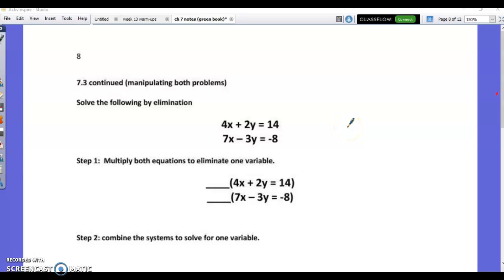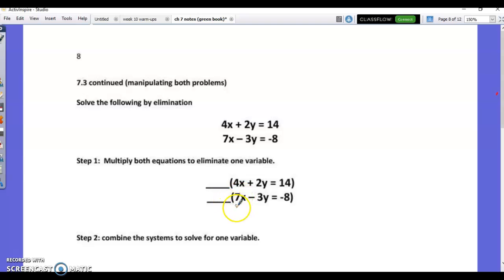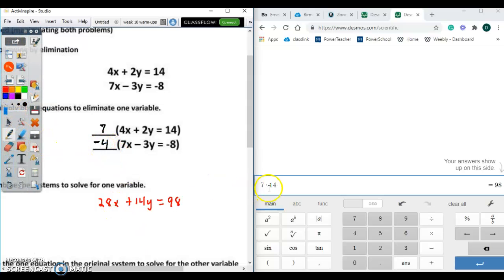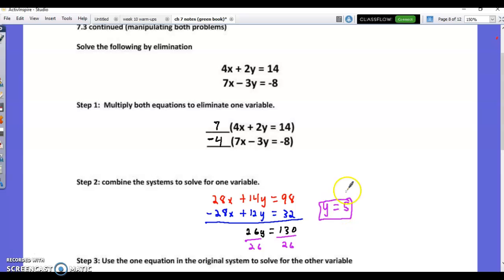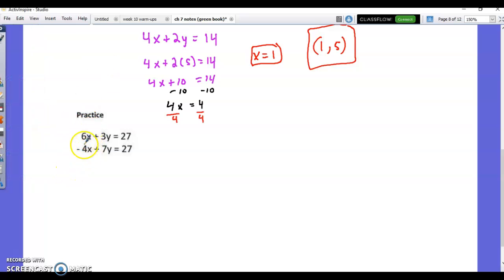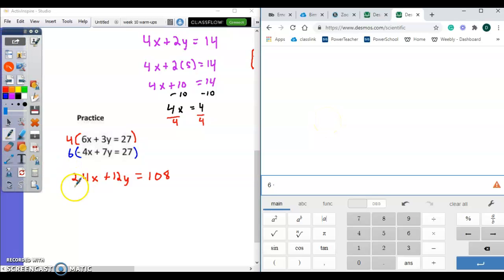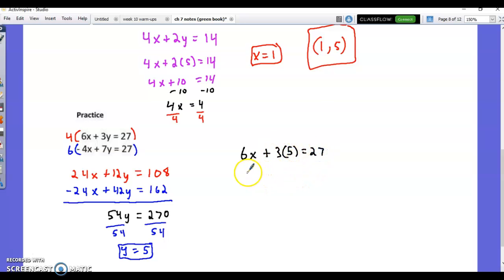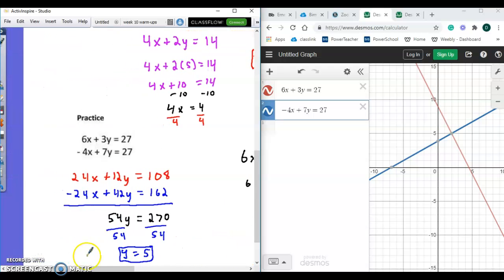7.3 part 3. solving systems by elimination (changing both)